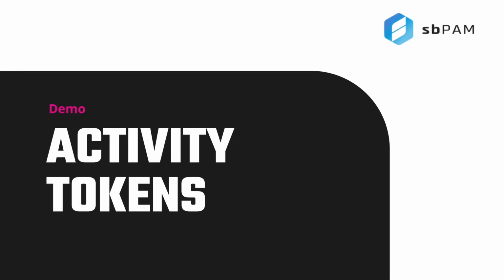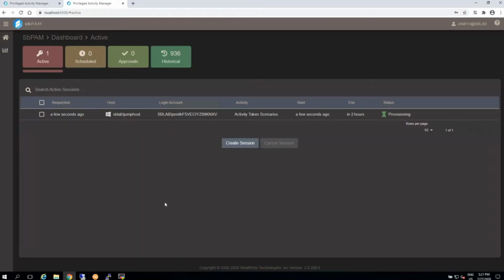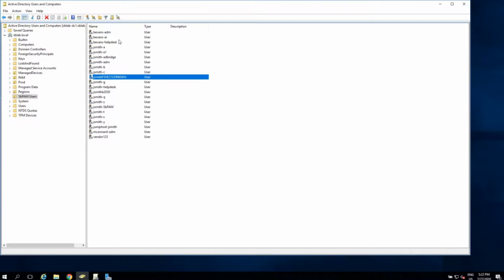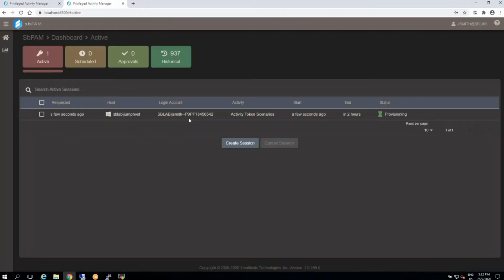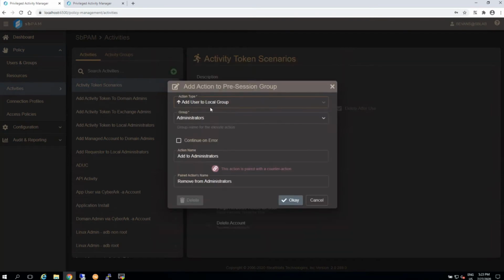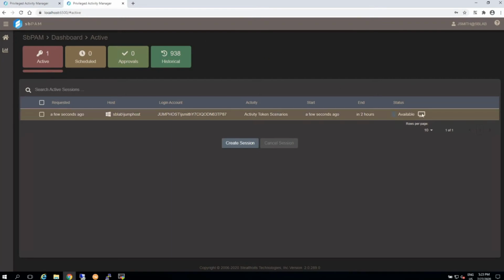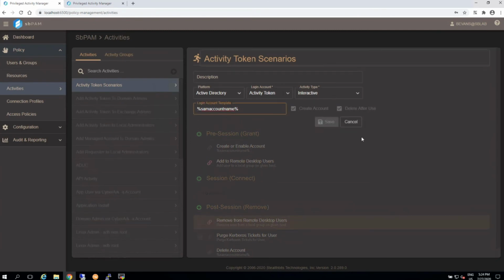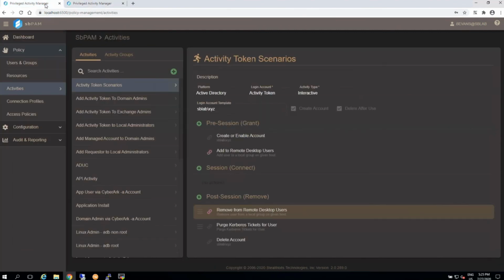Activity Tokens - Stealthbits Privileged Activity Manager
Stealthbits Privileged Activity Manager (SbPAM) enables secure, task-based administrative access delivered just-in-time and with just-enough privilege.

This video demonstrates SbPAM "Activity Tokens," used to provide temporary permission and access that are auto-provisioned when needed and de-provisioned when not, reducing your attack surface and potential for lateral movement attacks.